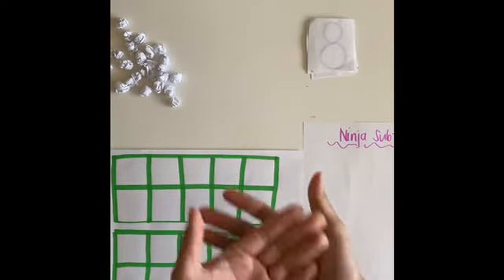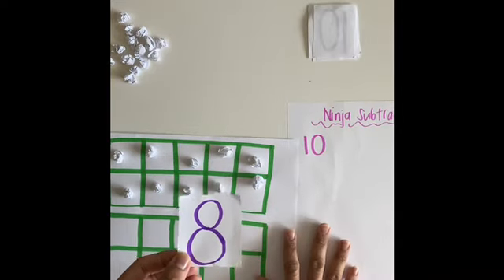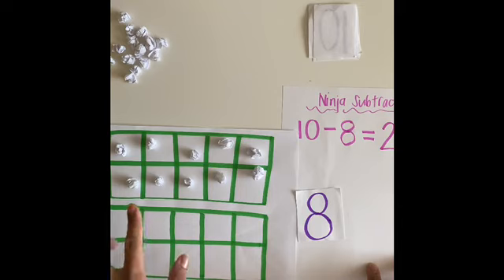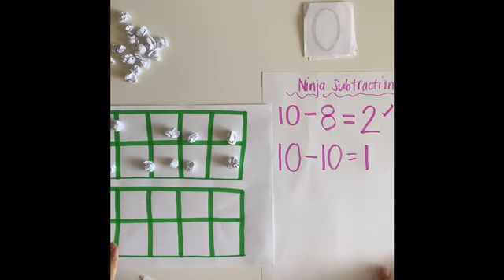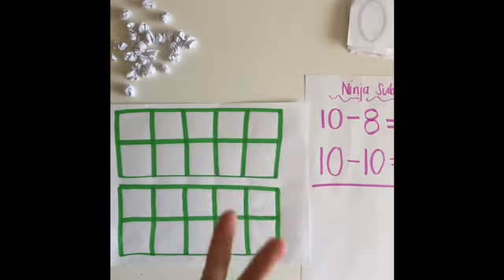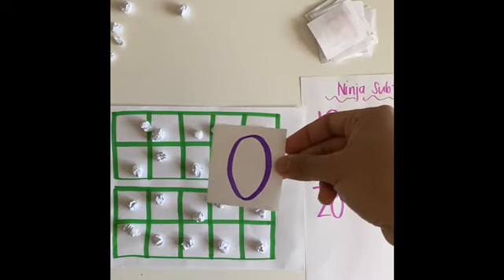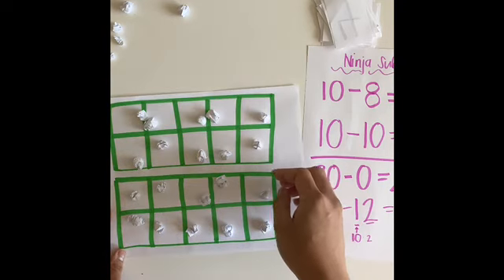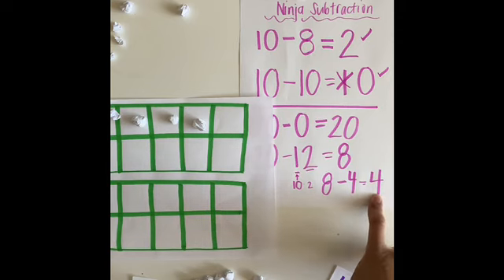Daily Math Activity for Thursday, April 2, 2020